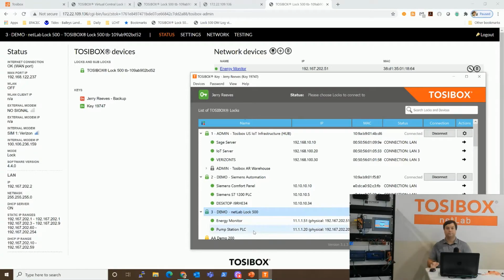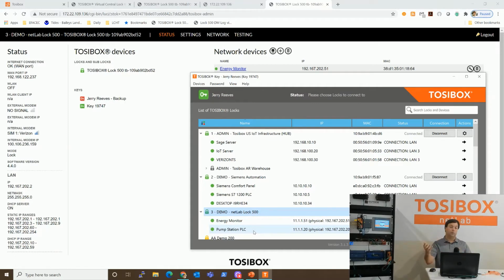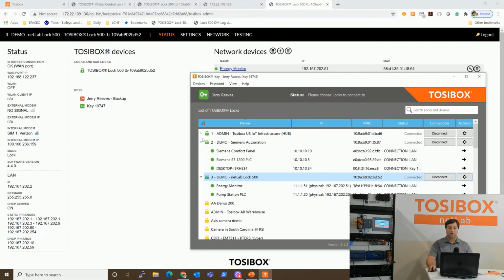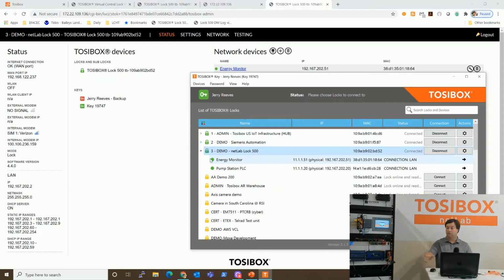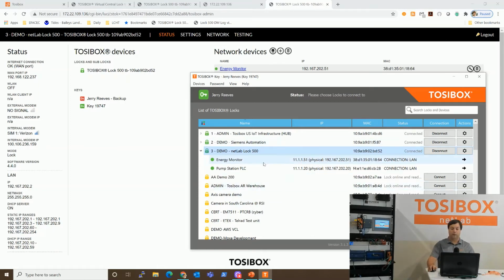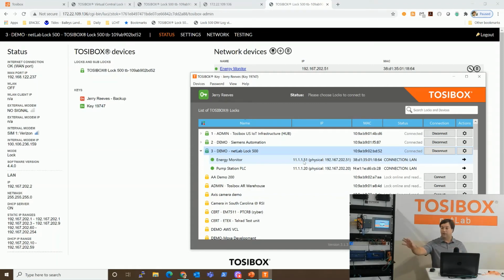Tosibox - 1 to 1 NAT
Tosibox is an Automated OT Networking platform that allows users to connect, secure and scale industry 4.0 initiatives.